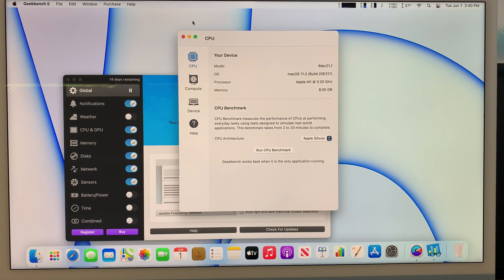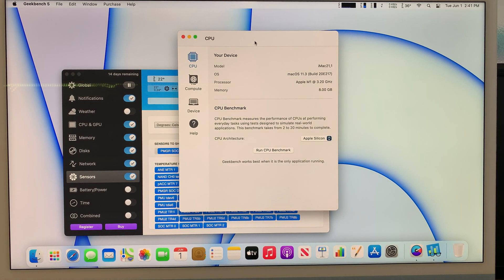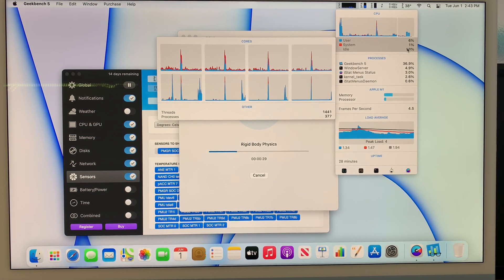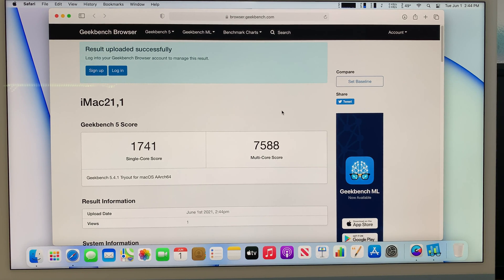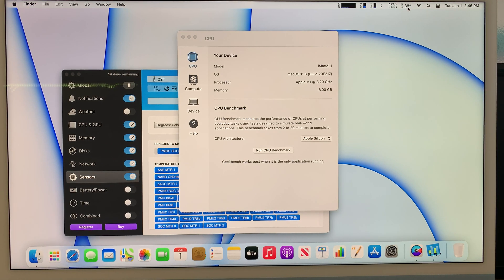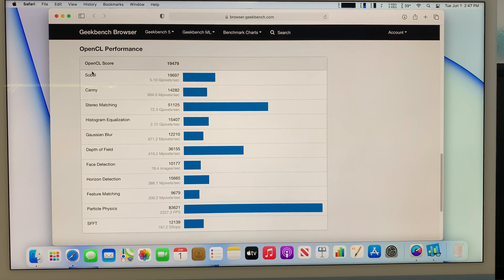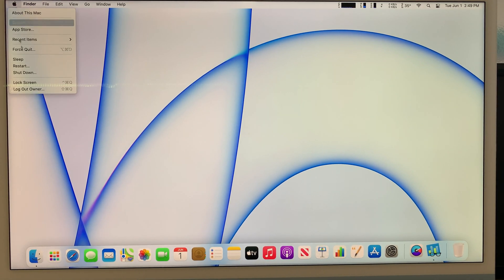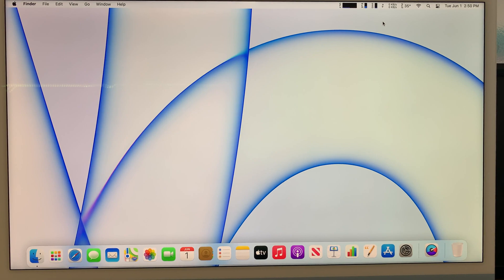iMac 2021 M1 Benchmark Cpu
This video is just benchmark and CPU temperature result on iMac 24 M1.
The year model of this iMac is 2021. It runs on M1 CPU and I'll be doing Geekbench 5 stress test and iStat Menu for the temperature.

The model for this is:
- 2021 Apple iMac
- Apple M1 chip with 8‑core CPU
- 8‑core GPU
- 8GB RAM
- 256GB SSD Storage

Where to buy this 2021 Apple iMac M1 ?